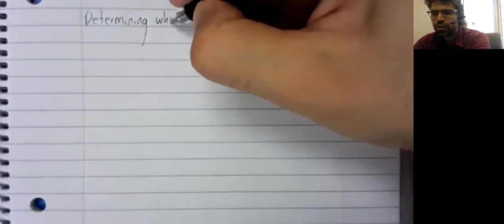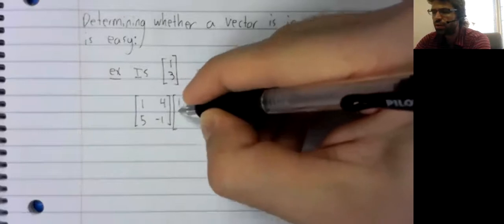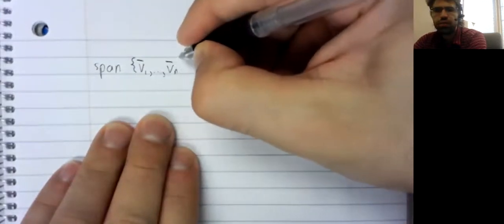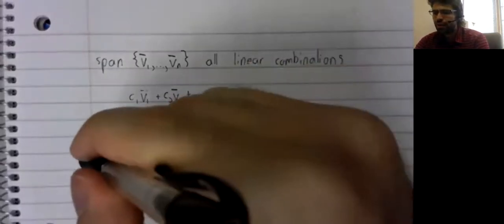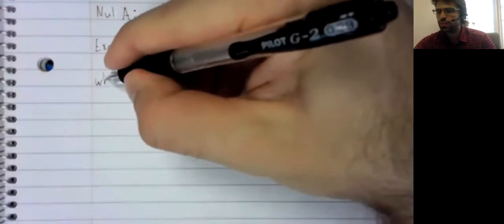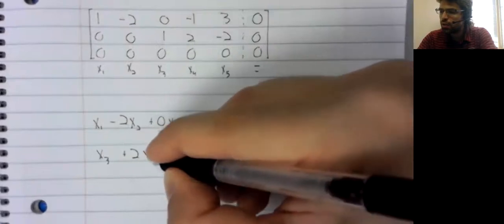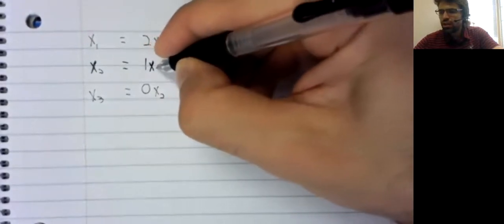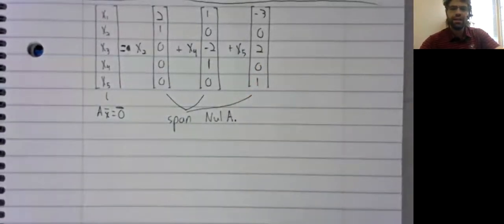LA Finding null spaces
In this video, we discuss finding the null space of a matrix A.  This is review; we already know how to solve Ax = 0, and the null space is the set of solutions to that equation.